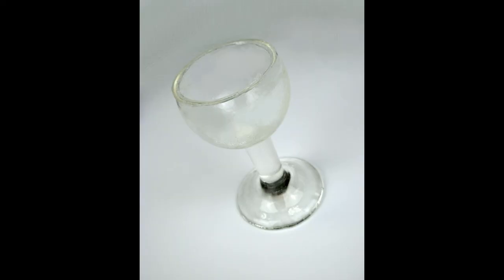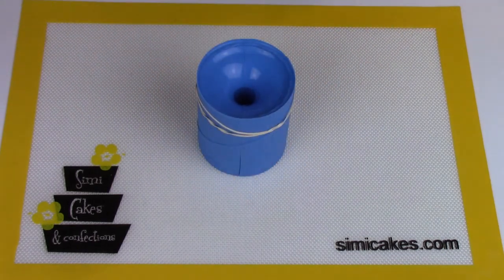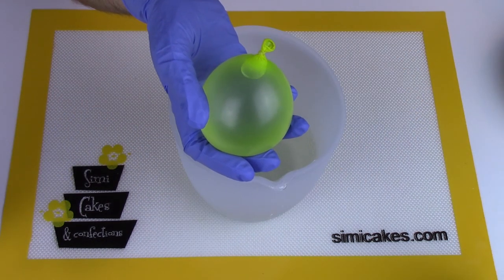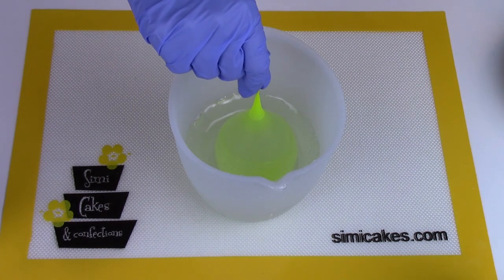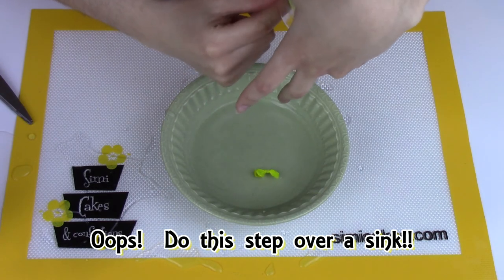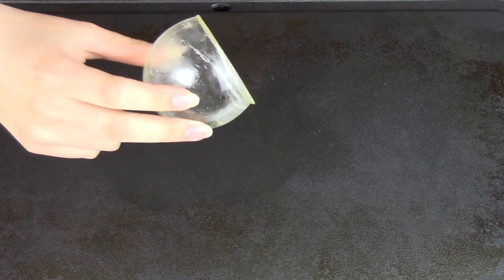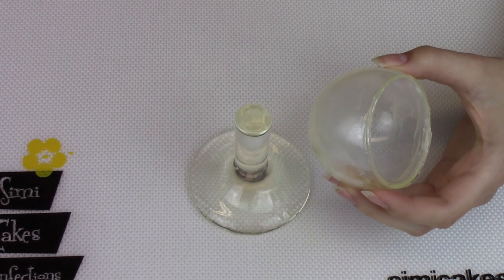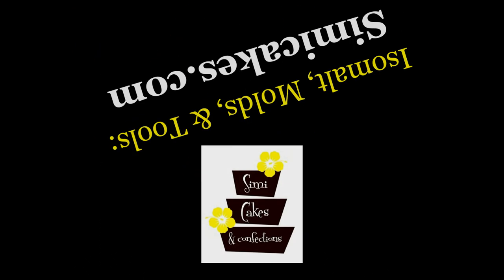Isomalt Wine Glass Tutorial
Made using Crystal Clear Simi Isomalt and Simi Wine Glass Stem Mold Available